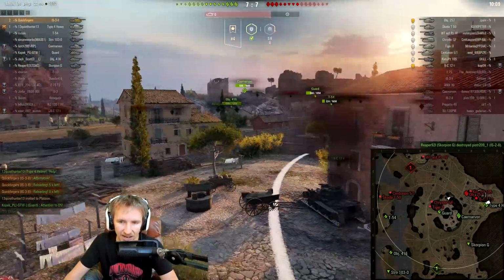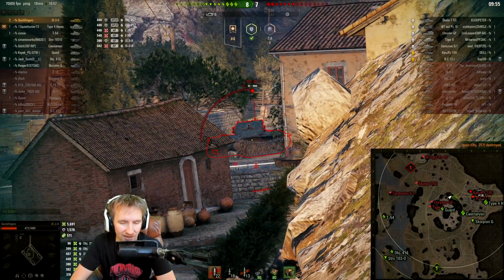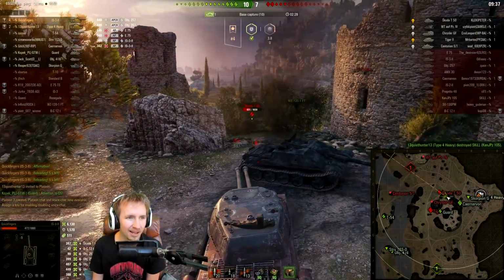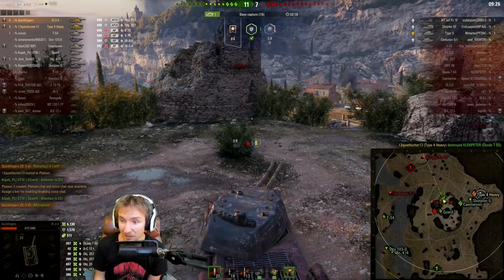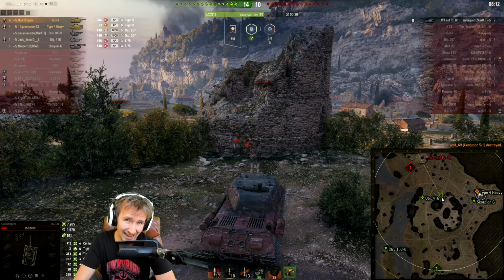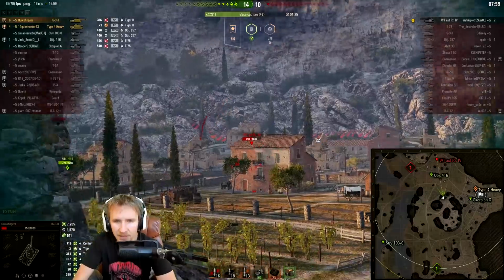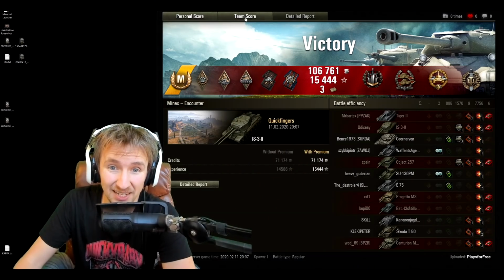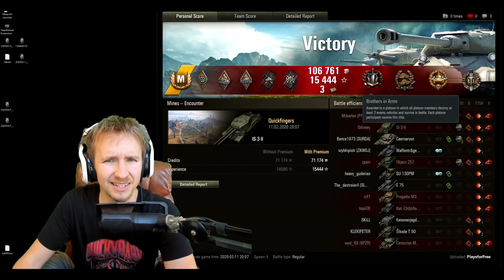Why I Love Double Barrel Tanks in World of Tanks!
World of Tanks. Today I'm talking about why the IS-3-II is rapidly becoming one of my favourite tanks in the game!